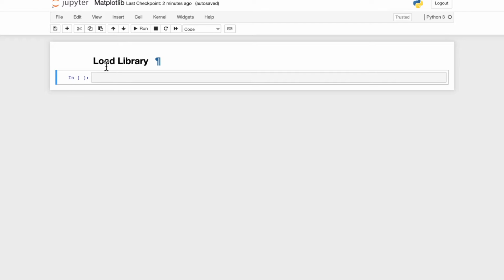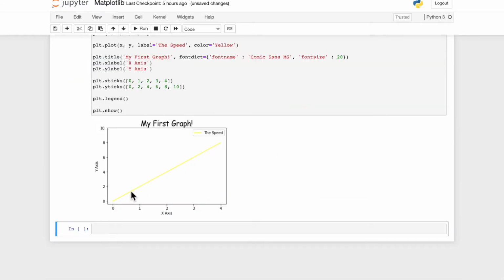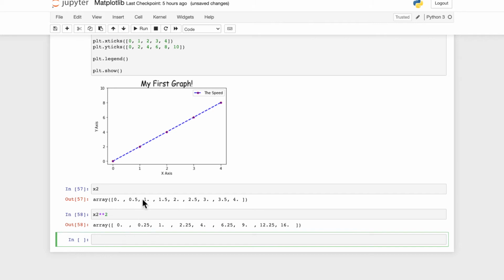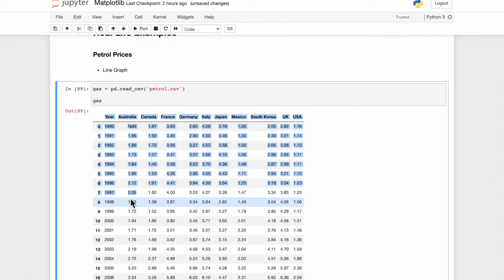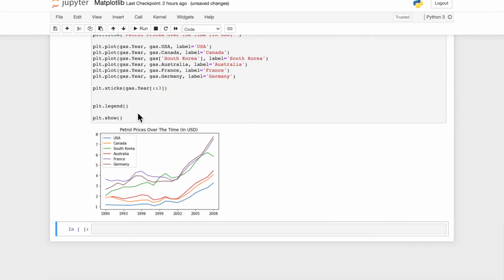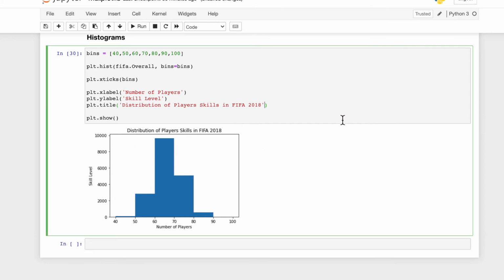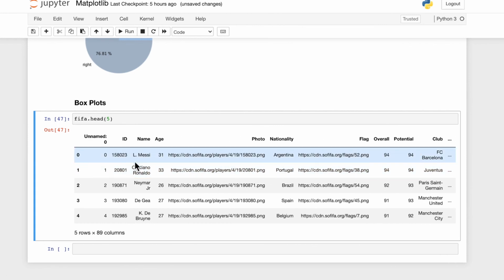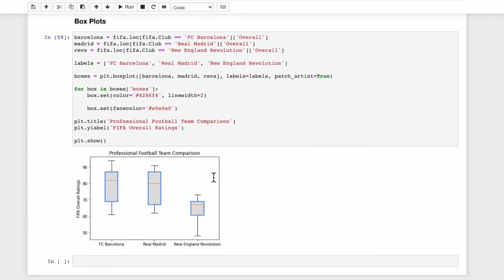matplotlib | matplotlib tutorial | python matplotlib | Python Tutorials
Learn the basics of Matplotlib in this crash course tutorial. Matplotlib is an amazing data visualization library for Python. You will also learn how to apply Matplotlib to real-world problems.

Install libraries Needed for this video:
Option 1:
Open up a terminal window and type

Option 2:
Download anaconda which will contain all the packages we need. A video on how to do this is